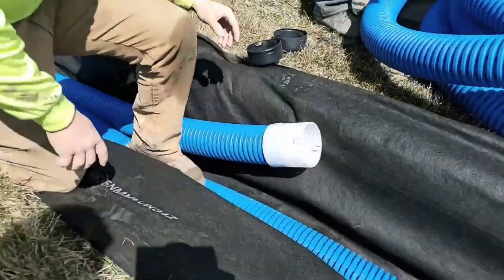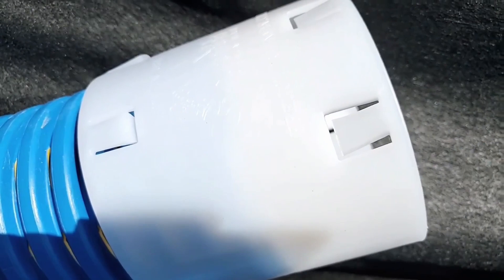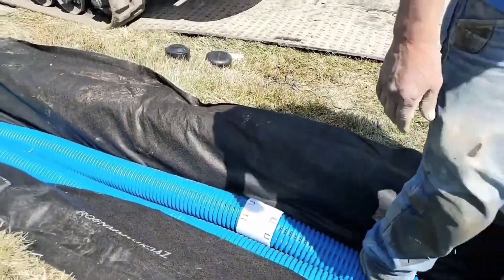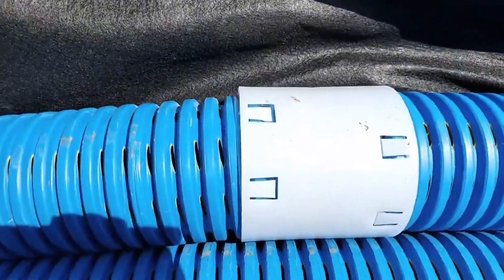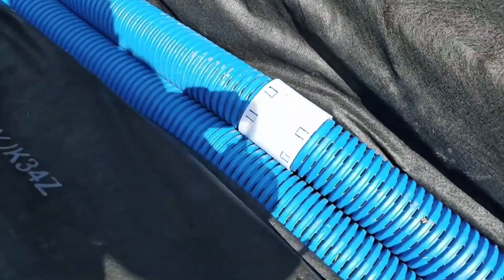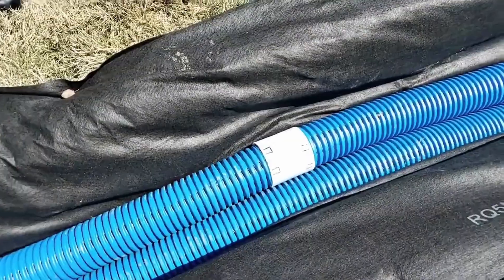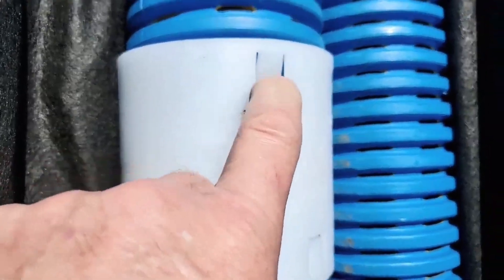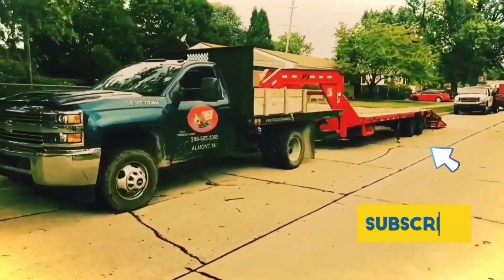How to Build a BETTER Yard Drain System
The weakest part of any drainage system is at the connection where you connect two pipes. They will always be the weakest point of your drainage system so you have to have really good fittings. I'm going to tell you what we did to take what used to be the weakest link in any yard drain system and we made it the strongest stretch of the pipe. We took an external coupler and so that we don't obstruct the inside of the pipe we have eight spring-loaded barbed connections. This coupler is three times thicker than any coupler that you can find for external use on corrugated pipe.